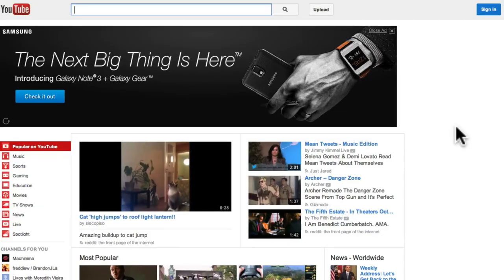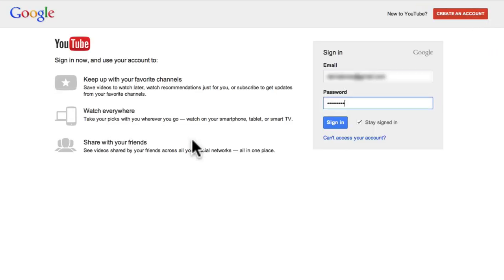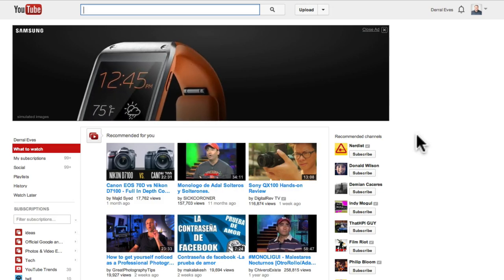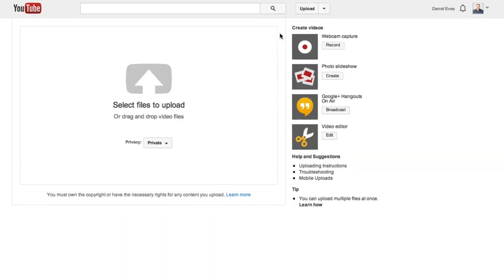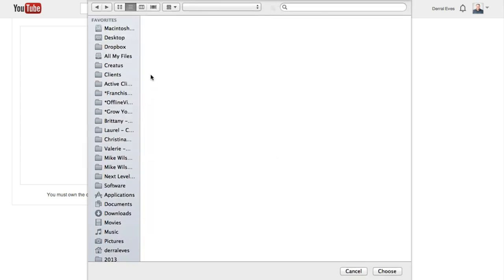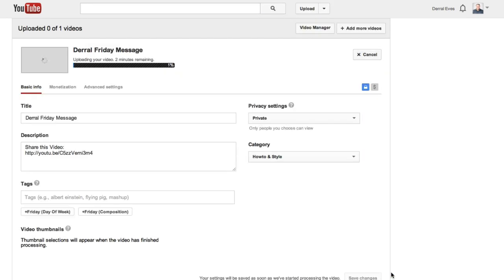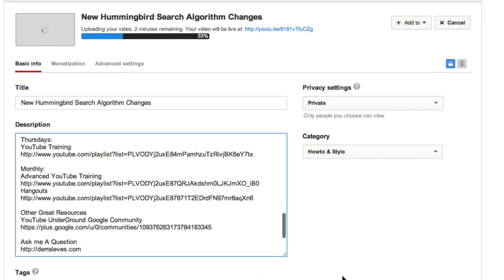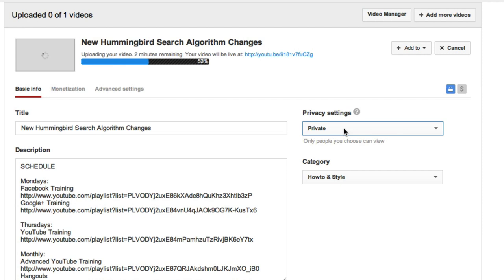How To Properly Upload Videos To YouTube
Derral Eves explains how to properly upload a YouTube video.  As well as explaining how title, descriptions, tags, etc. affect your videos visibility.

Derral Eves is an expert in social media marketing, mobile marketing, internet marketing, and video marketing. Check out Derral's tutorials to help you grow your online knowledge.

SCHEDULE